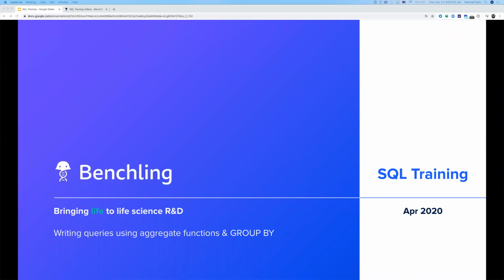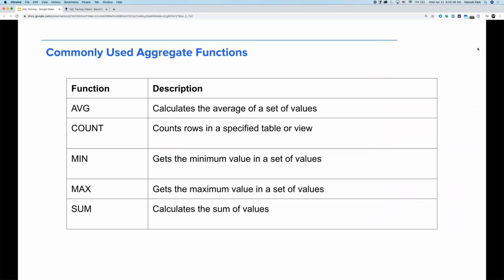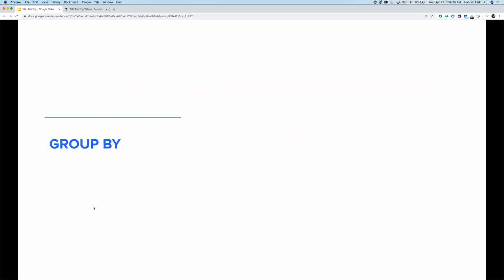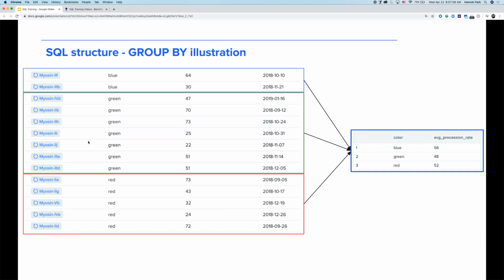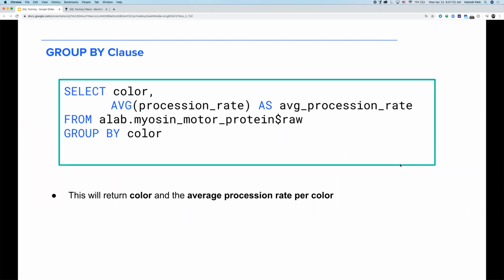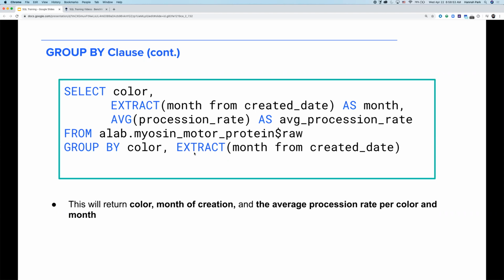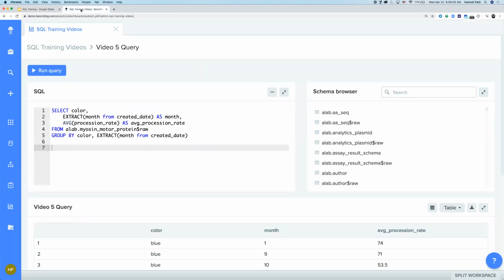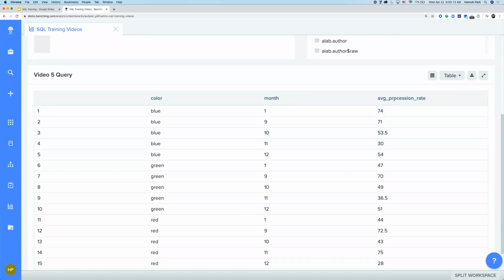Using Aggregate Functions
This video introduces aggregate functions and GROUP BY clause of SQL. After you learn these topics, you will be able to practice using them on your own in the Benchling’s Insights application.